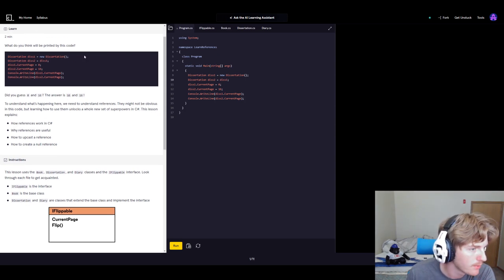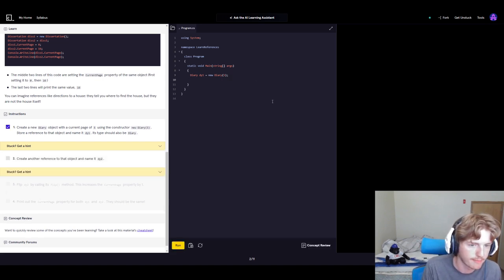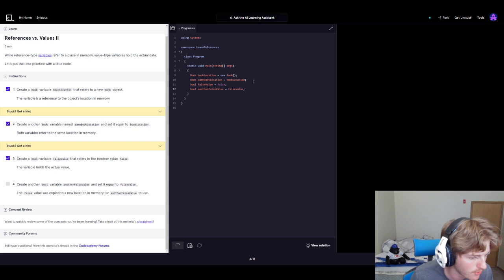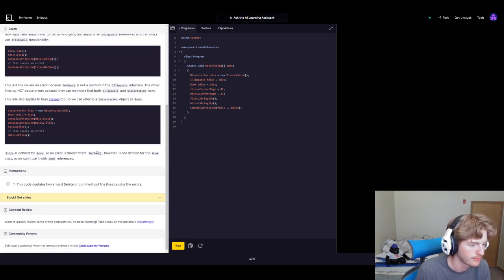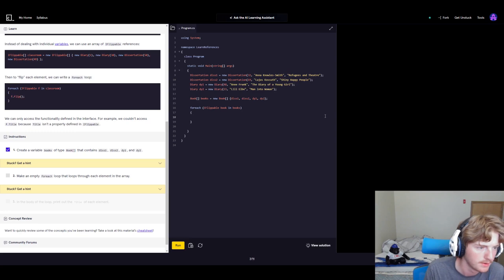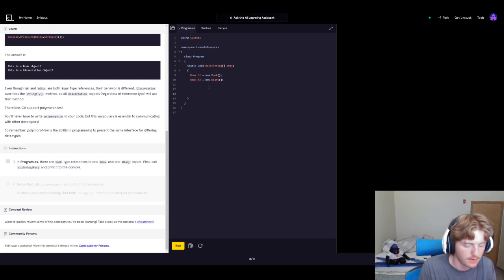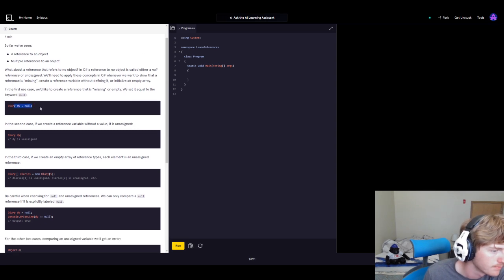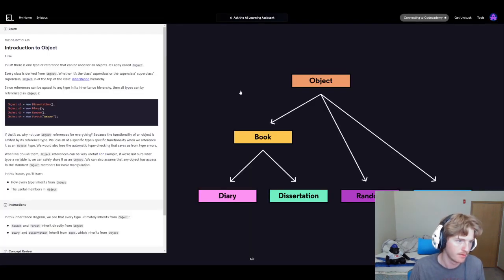Learning C# from scratch | EP. 12 | References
In today's video, we learn about references. A useful tool when dealing with classes and inheritance.